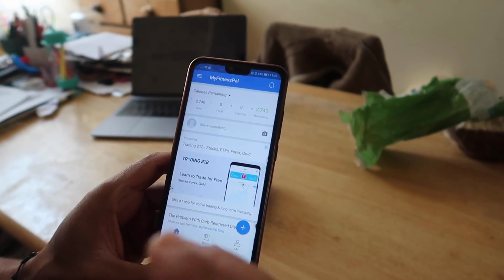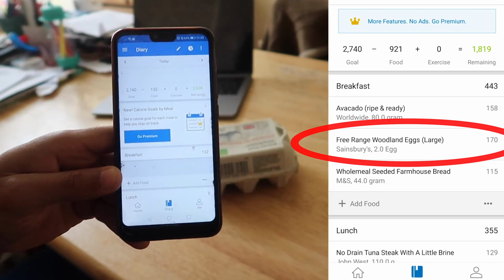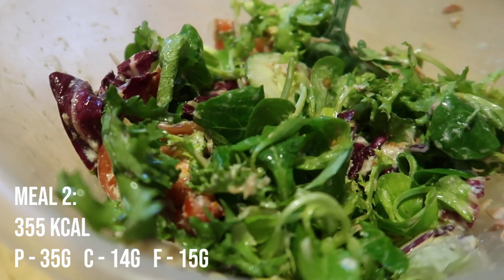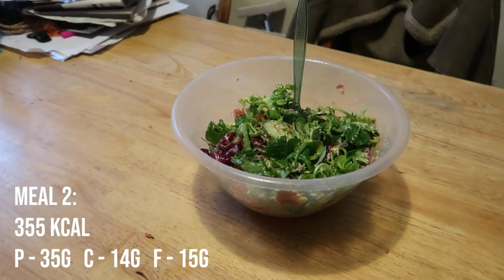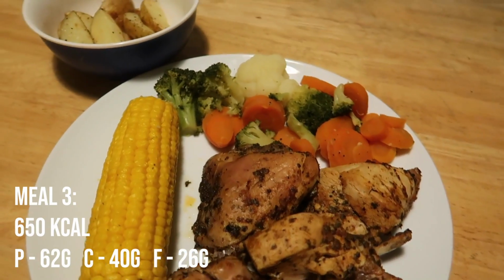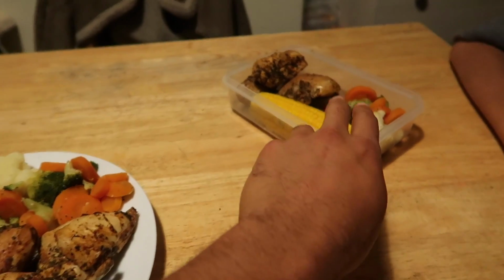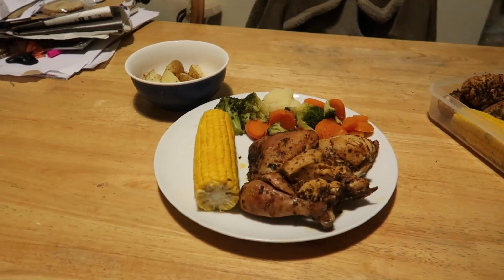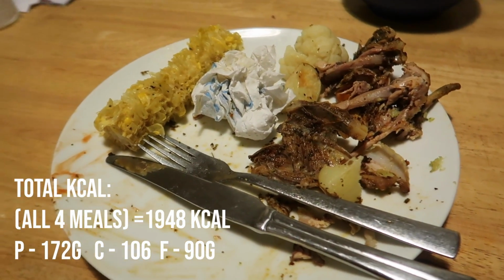Best Fat Loss Tips for Beginners - How To Cut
If you want me to help you get in amazing shape and master calisthenics, watch this video

Link to food scale:

Best Fat Loss Tips for Beginners - How To Cut. This video shows some of my top tips on how to lose body fat. Make sure you watch till the end and take notes so you don't miss out on any of these top tips
Comment on what you think about the video and whether you want to see more of these videos or any other suggestions will help so I can make better content for you guys!